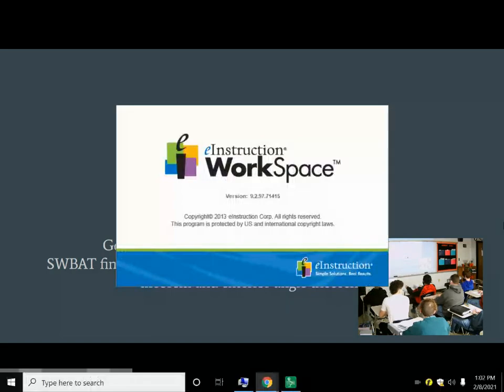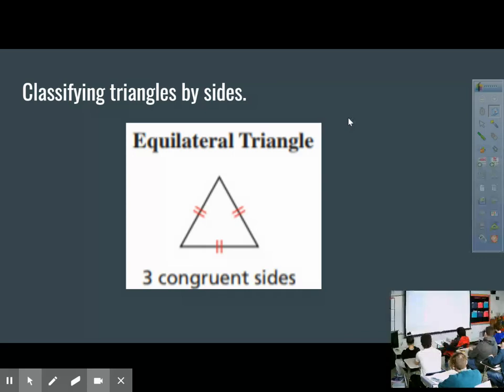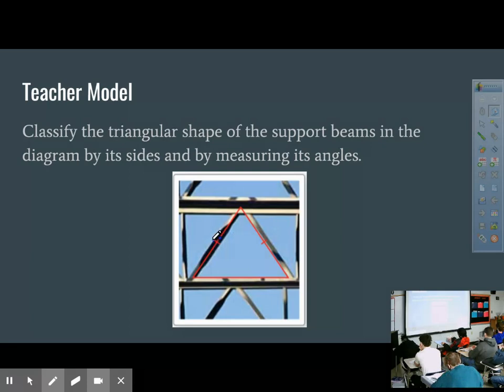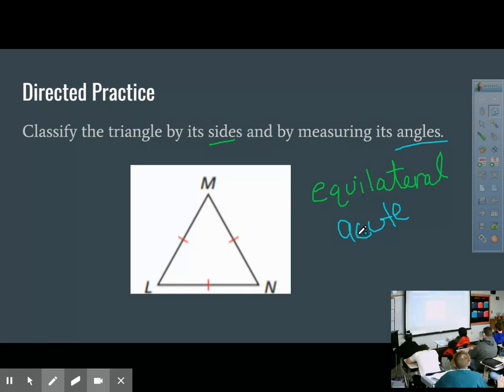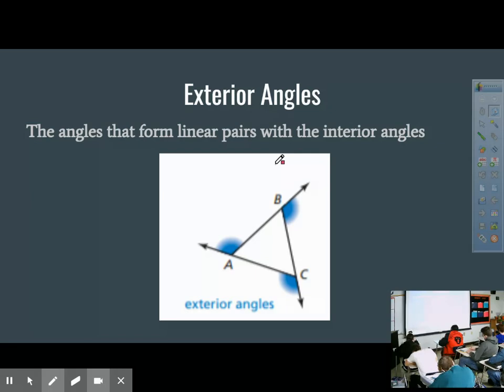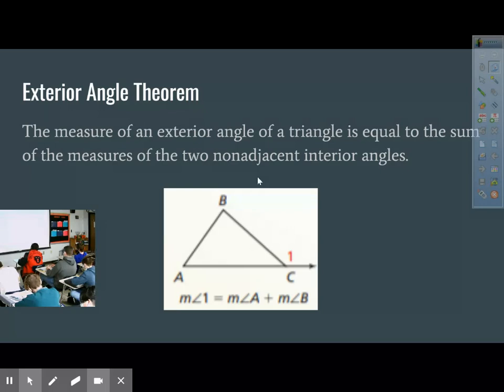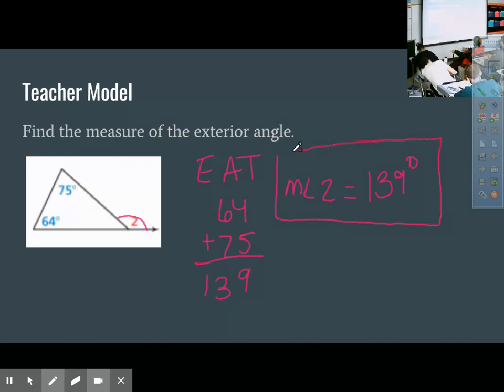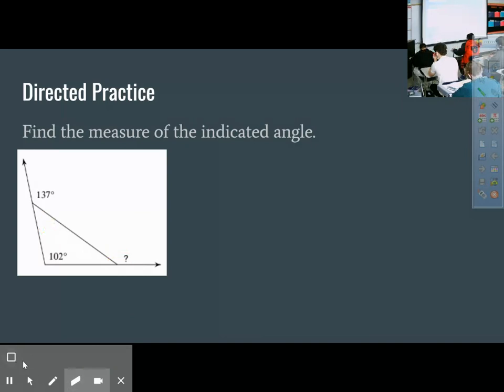6.1 Notes Angles of Triangles 6th hour